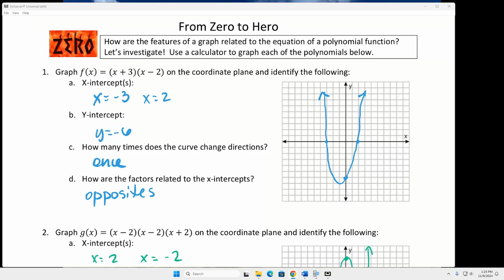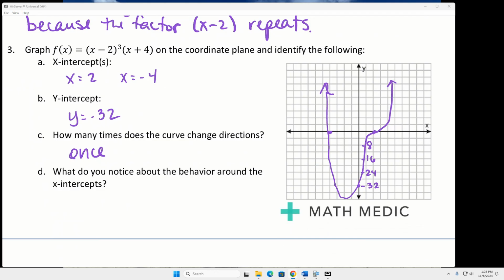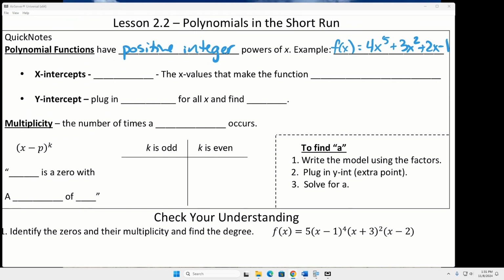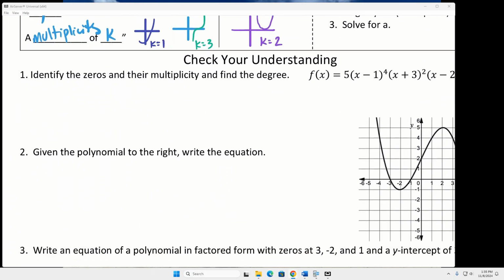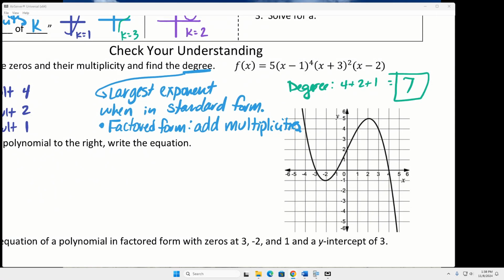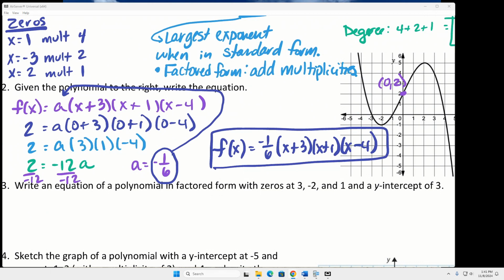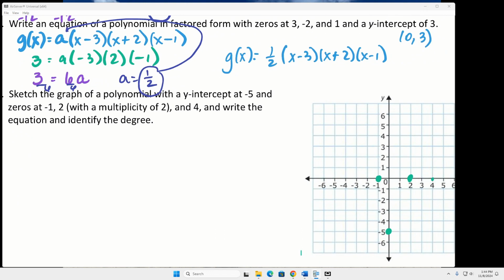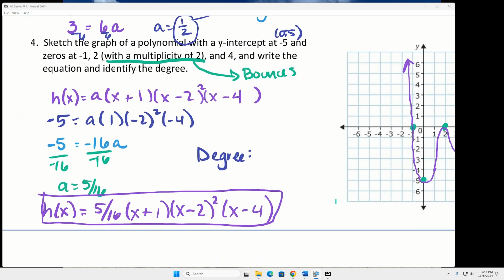Lesson 2.2 Zeros of Polynomials